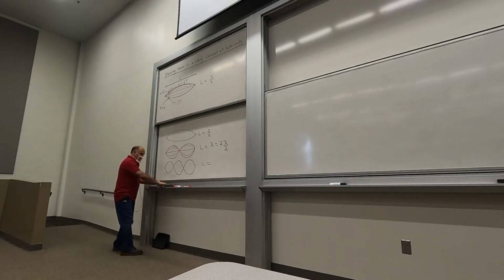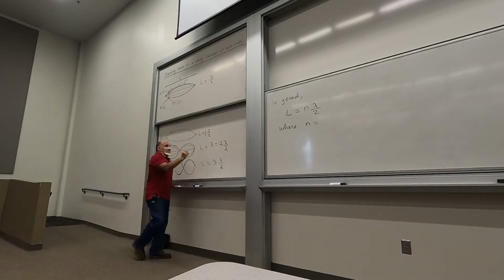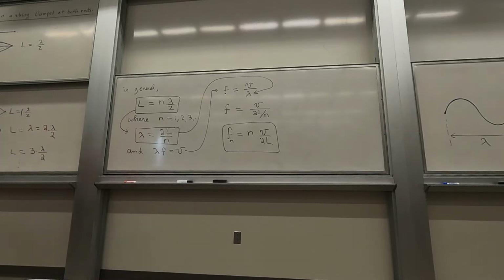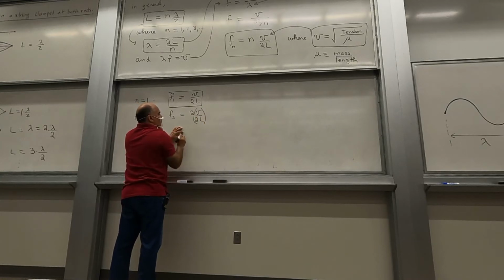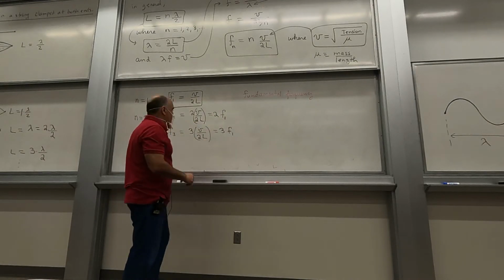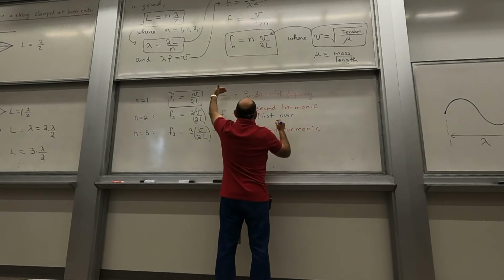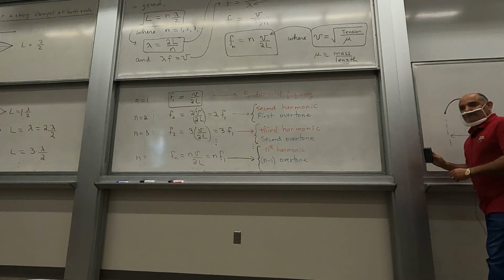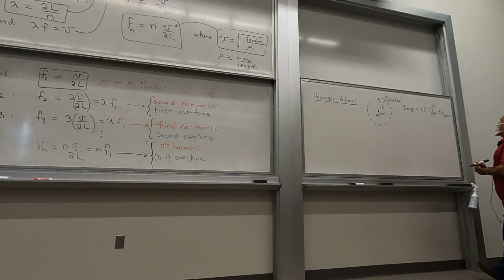Physics Tuesday Aug 9 pt 1